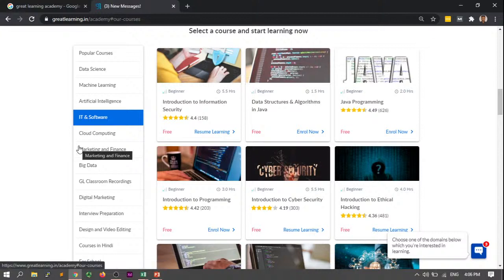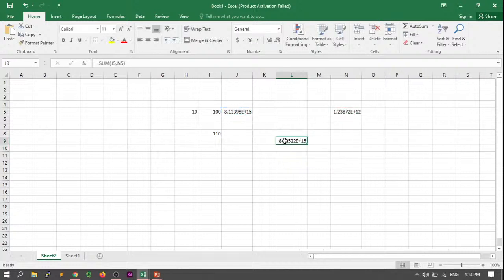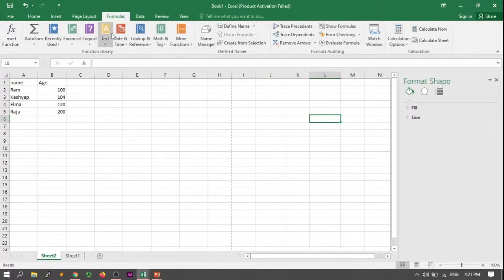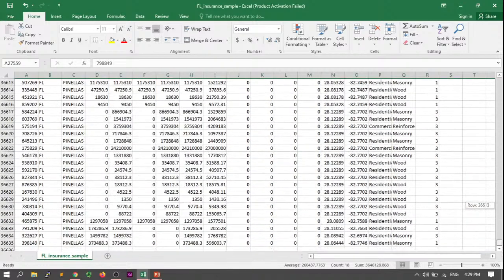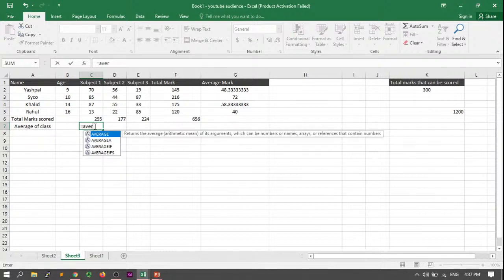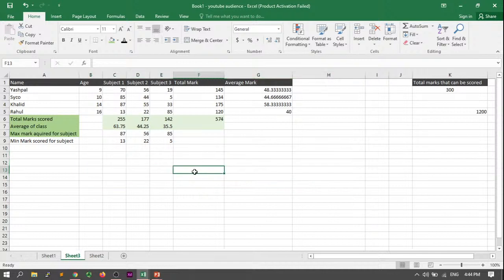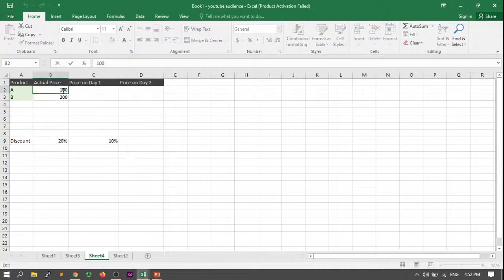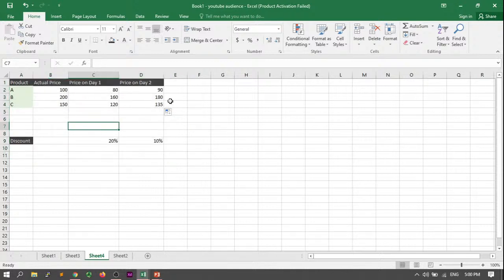Learn Excel | Excel Basics for Beginners | MS Excel | Great Learning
Great Learning brings you to this live session on "Learn Excel from Scratch". In this session, we will understand the skill sets that will enable us to make the most effective use of Microsoft Excel. Microsoft Excel is an industry-leading spreadsheet software and is a powerful analysis as well as a data visualization tool. You will get an extensive understanding of concepts such as borders, sorting, and filtering with the data, if-else condition, date, and time.